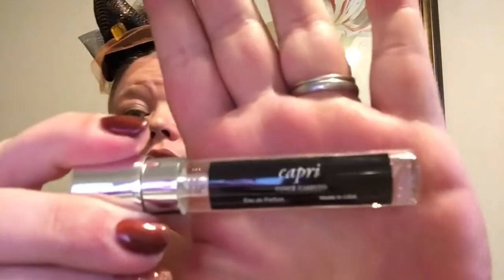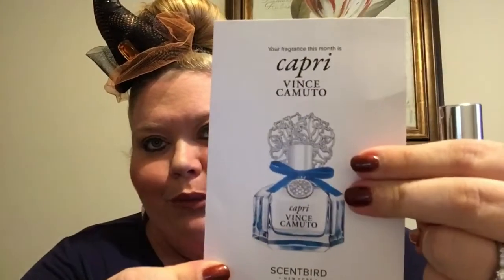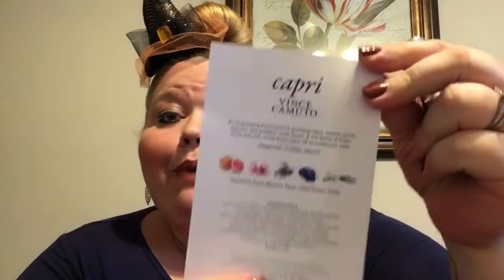💕 Scentbird// October 2018// Vince Camuto// Amazing 💕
If you would like to signup for Scentbird here is a

Scentbird is a $14.95/month subscription

Here are my subscriptions and a few links if you want to sign up: